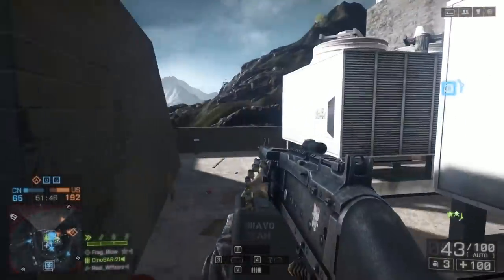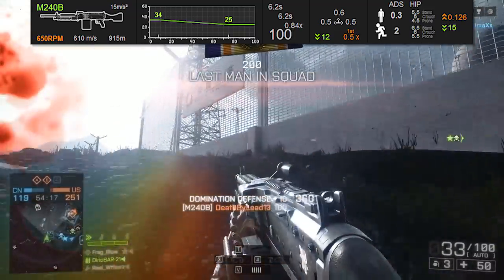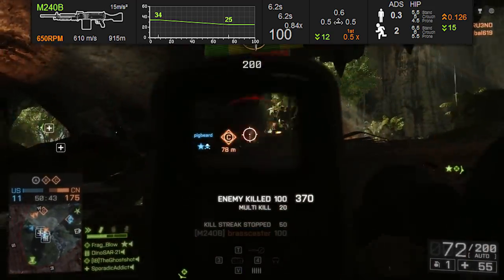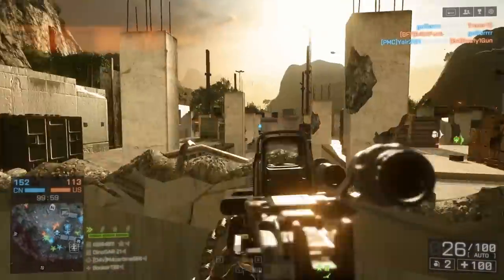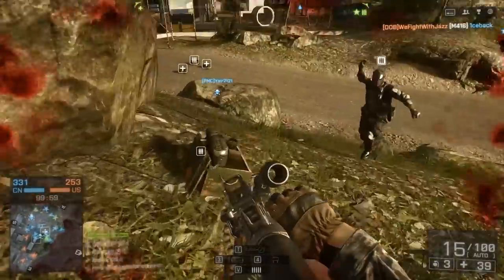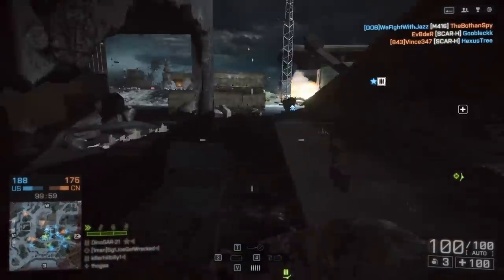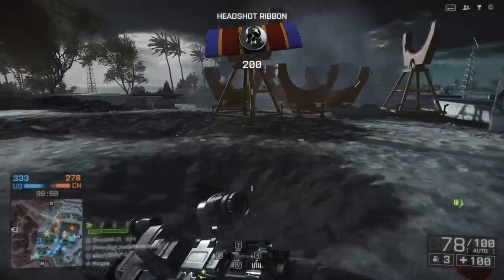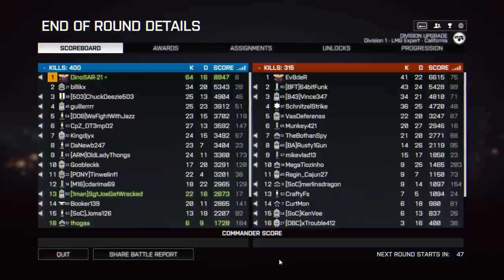Battlefield 4 - M240B LMG Review: Highest DPS Machine Gun!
Hey guys today we're going to take a look at one of the most powerful LMGs in the game!